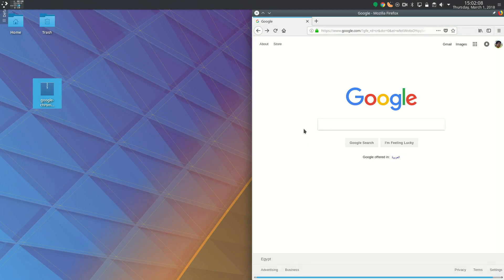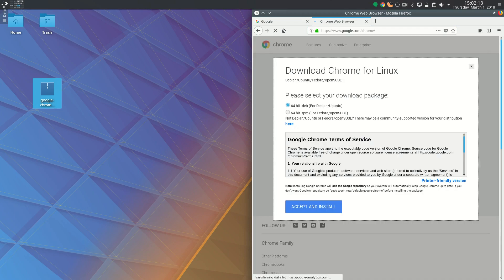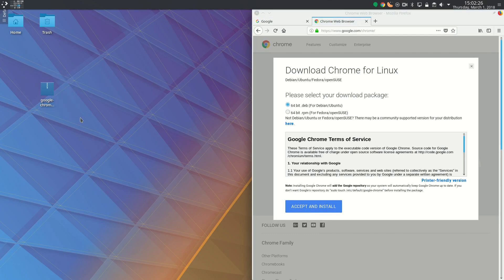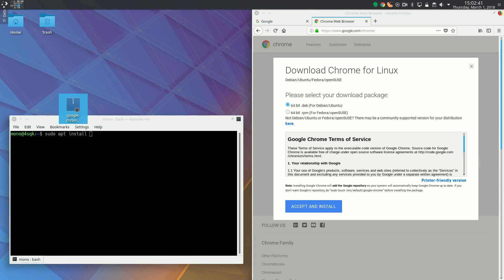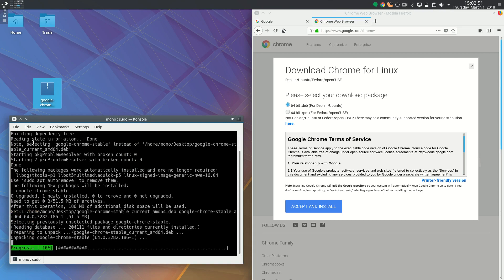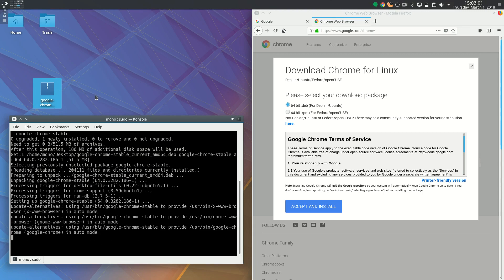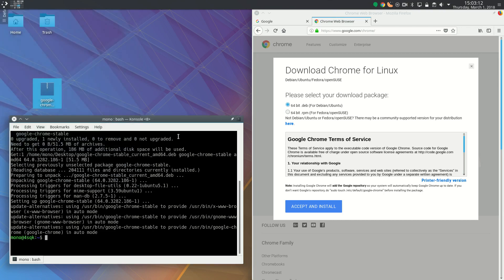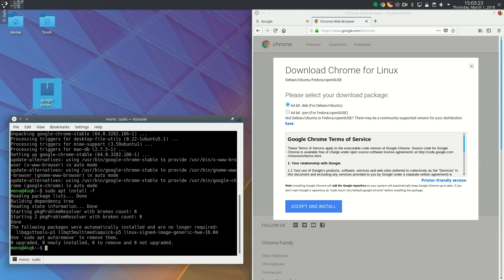Installing Google Chrome in KDE neon / Ubuntu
Music Credits!